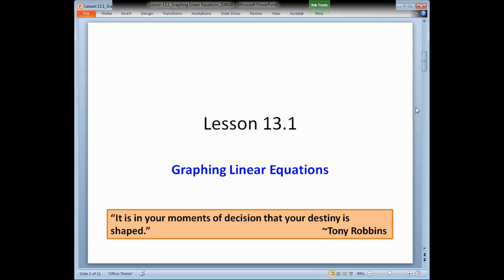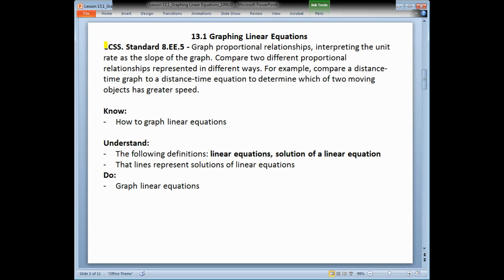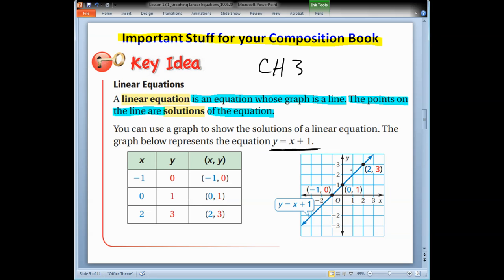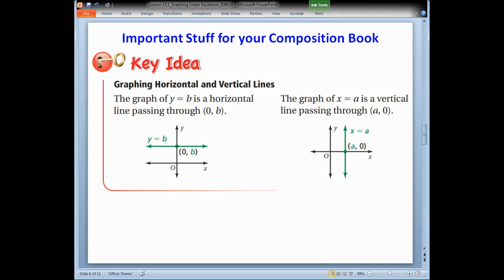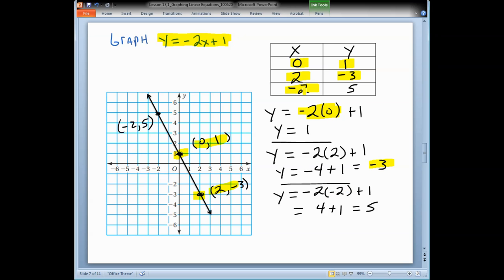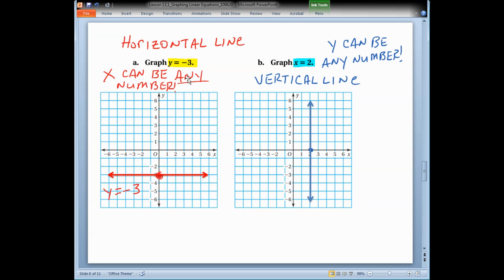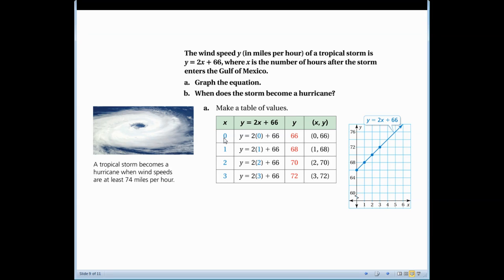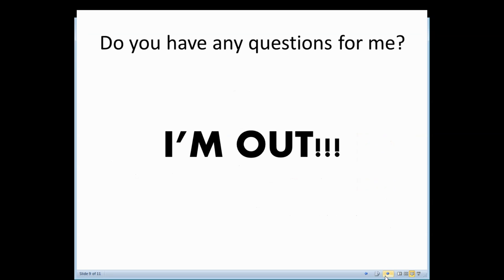Section 13.1 Graphing Linear Equations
In this video, I cover the key ideas in section 13.1 (Graphing Linear Equations).